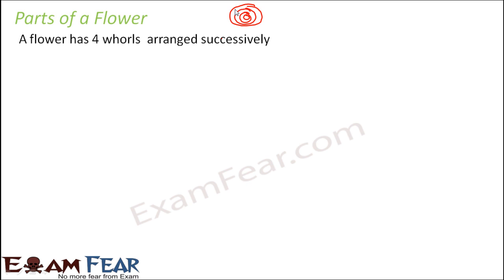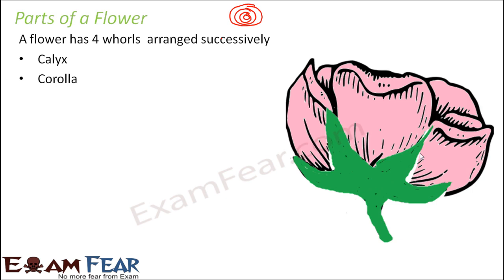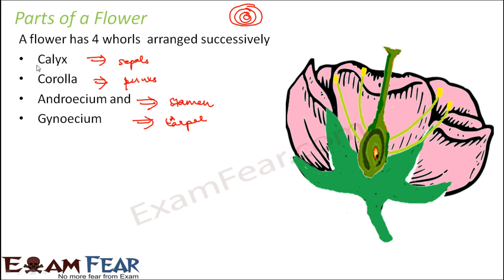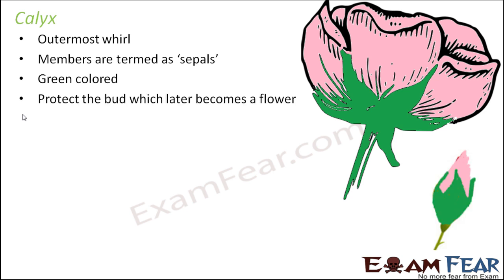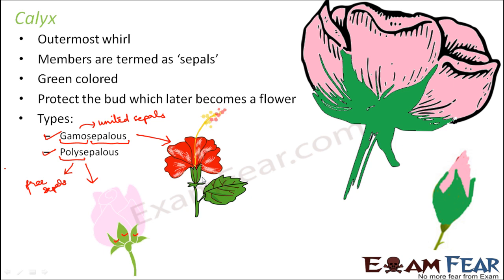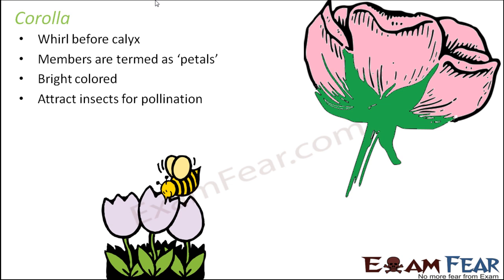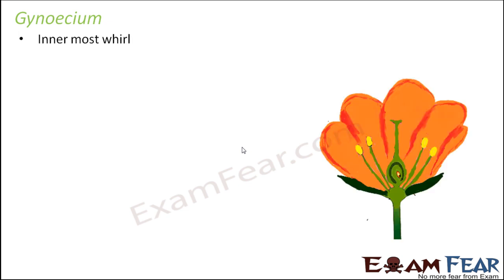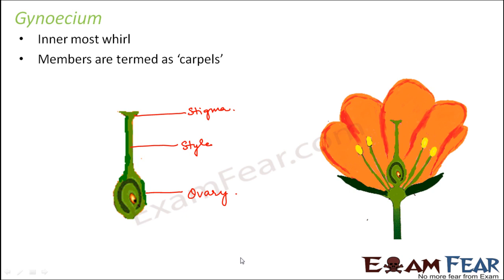Biology Morphology of Flowering Plants part 21 (Flower Parts : Calyx, Corolla) CBSE class 11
Biology Morphology of Flowering Plants part 21 (Flower Parts : Calyx, Corolla, Androcium, Gynoecium) CBSE class 11 XI